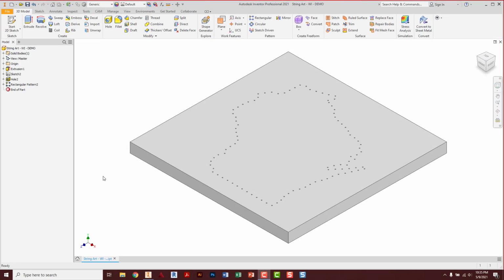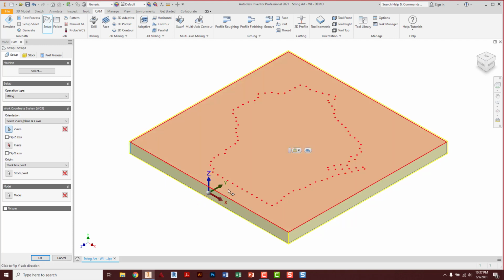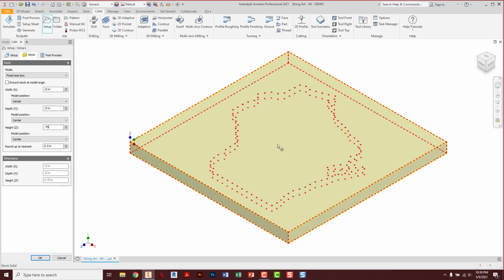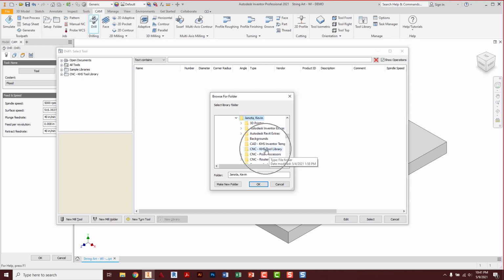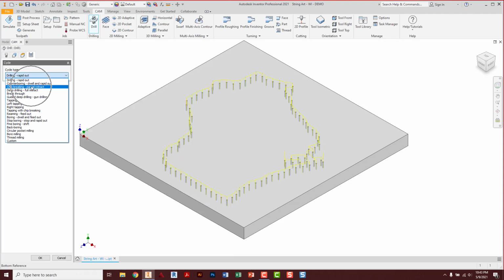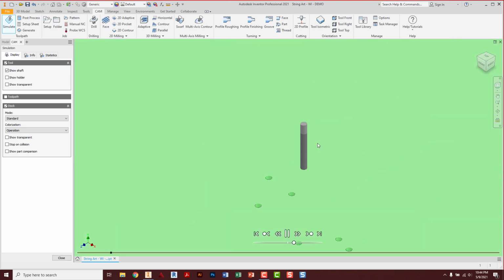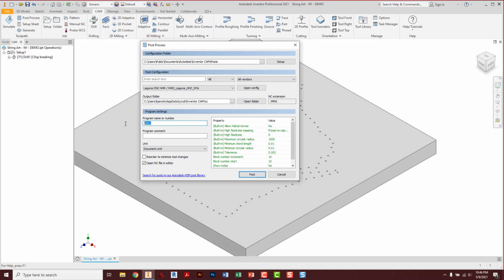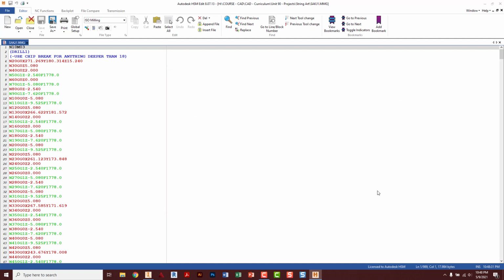String Art - CNC